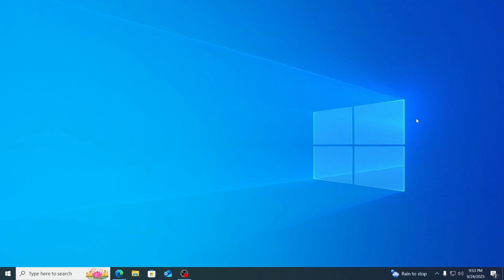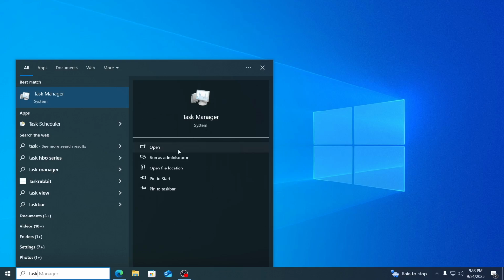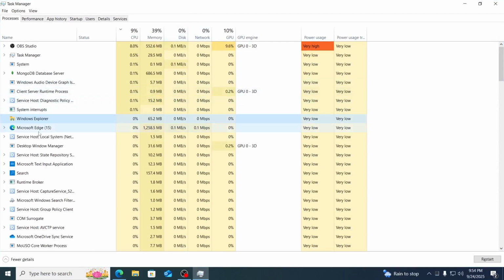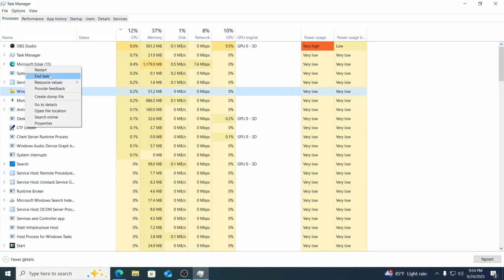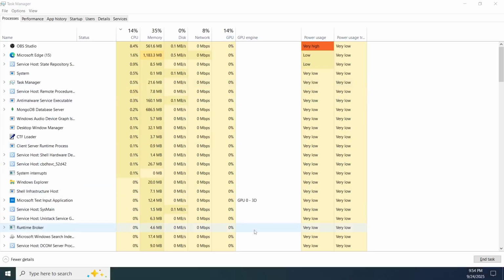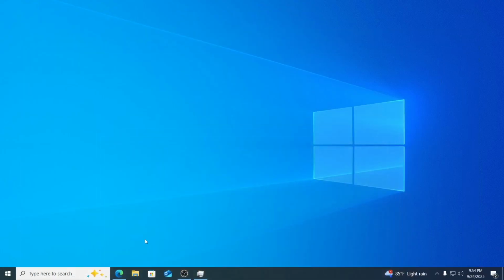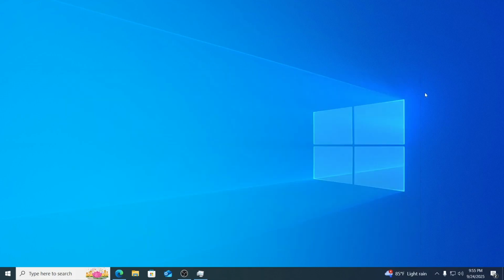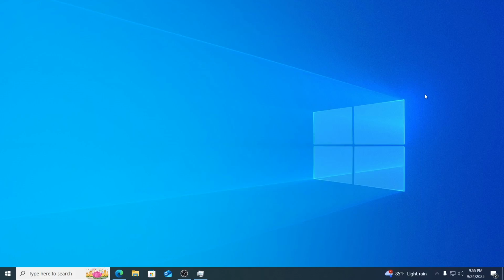How to Fix Taskbar Not Working in Windows 10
A quick tutorial on, how to fix taskbar not working in Windows 10 laptop or PC.